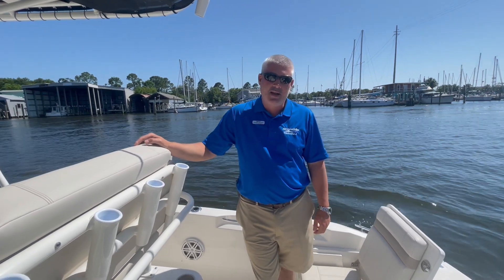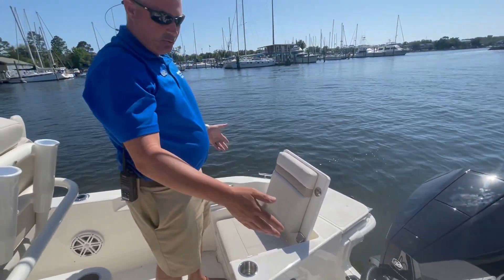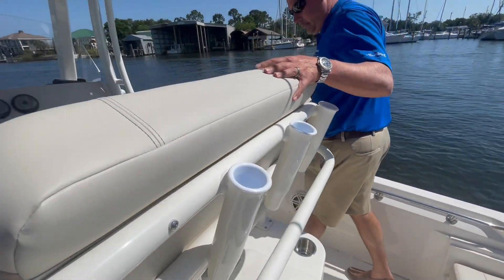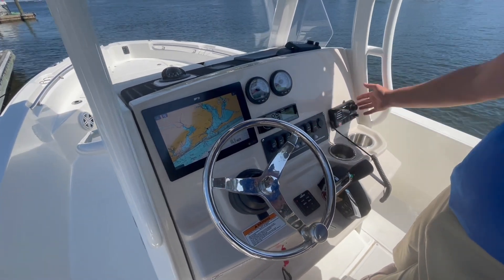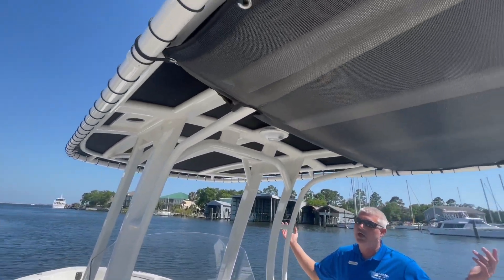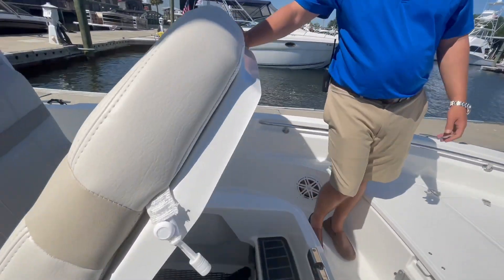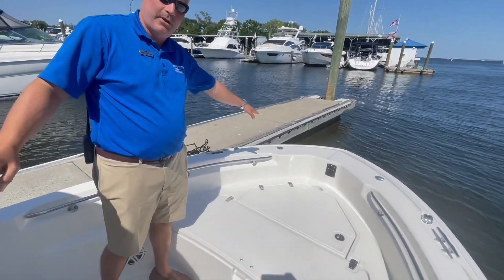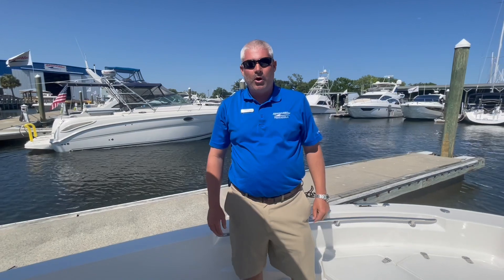2022 Boston Whaler 22 Dauntless located at MarineMax Pensacola